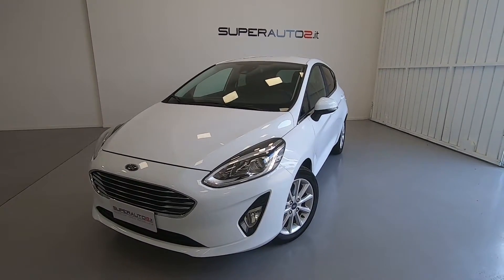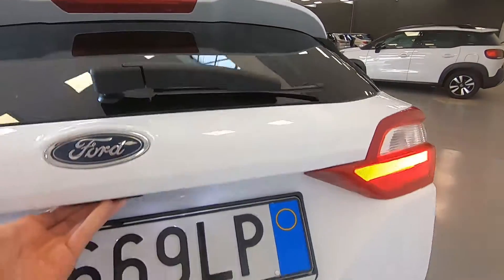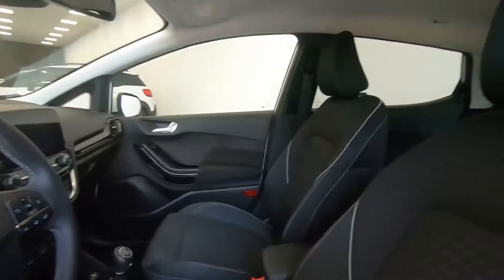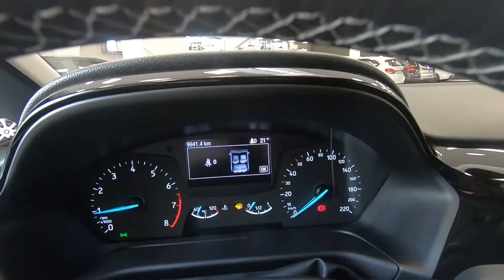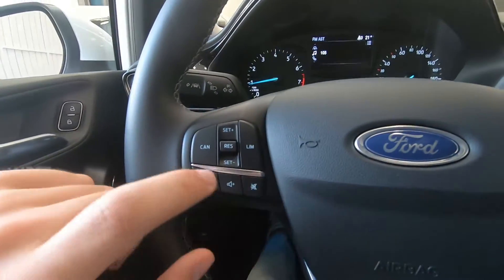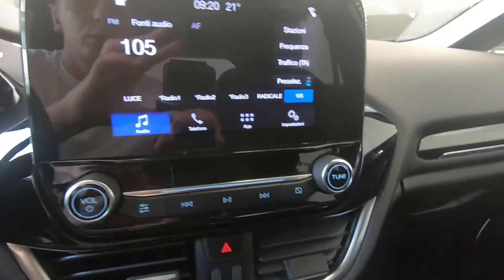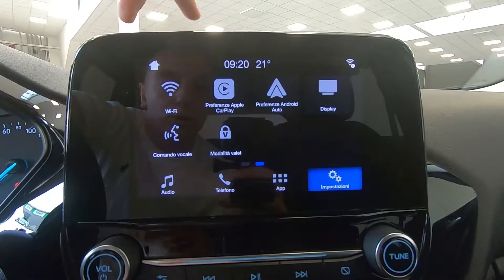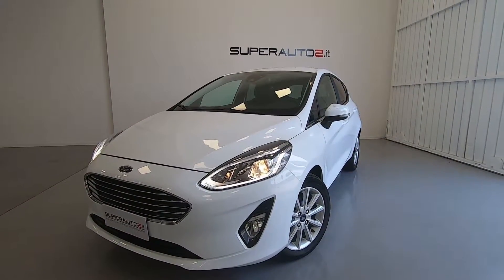FORD FIESTA 1.1 85 CV 5 porte TITANIUM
Superauto2 di San Fior presenta questa FORD FIESTA 1.1 85 CV 5 porte TITANIUM: